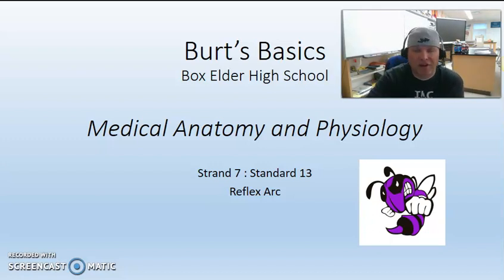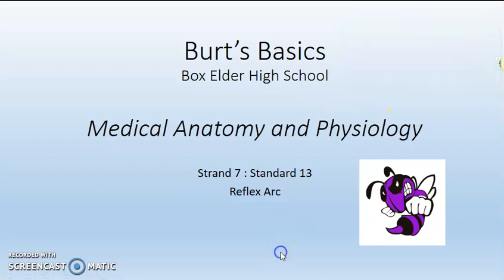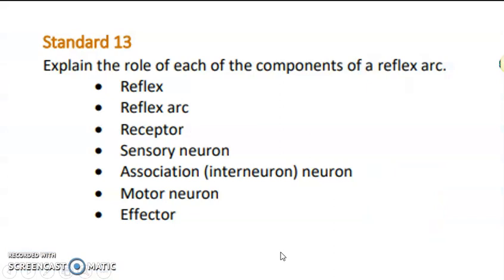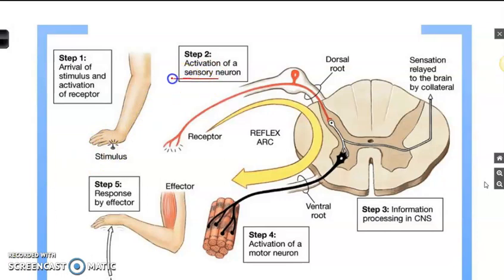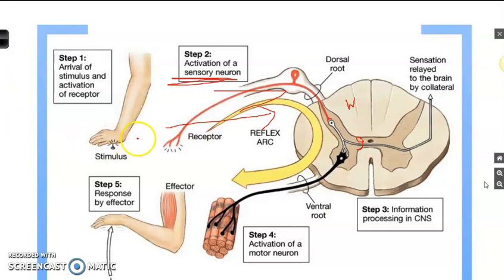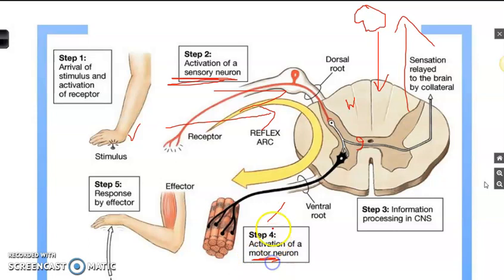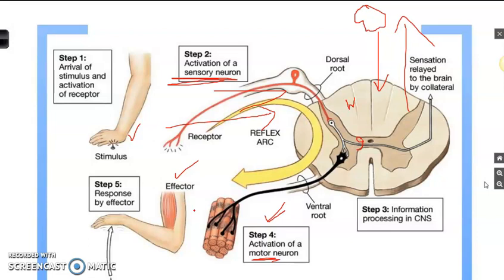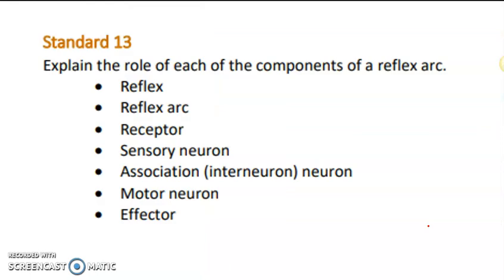Burt's Basics Reflex Arc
Burt' Basics helps learn Medical Anatomy and Physiology. This video focuses on a reflex arc.